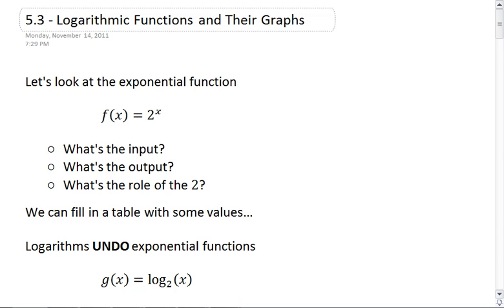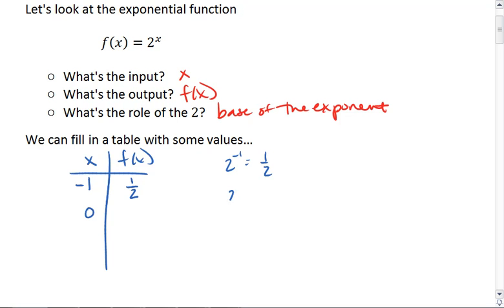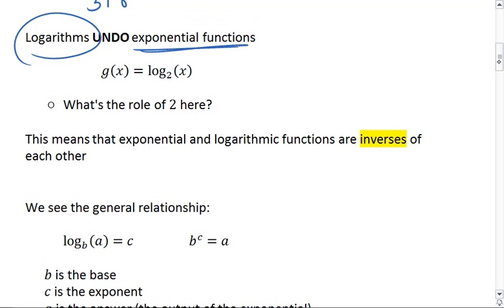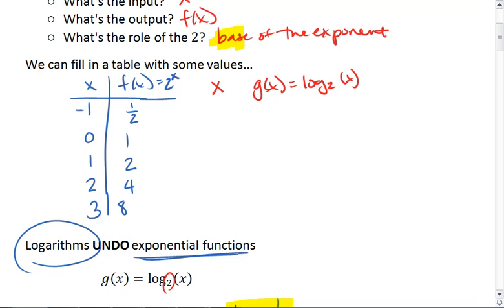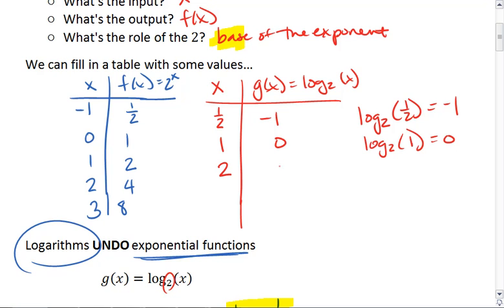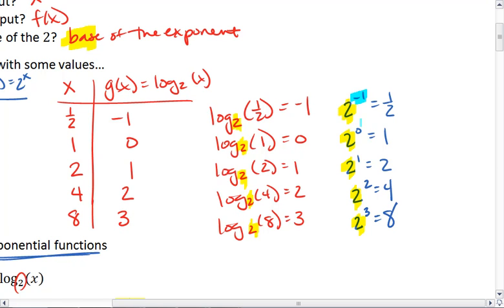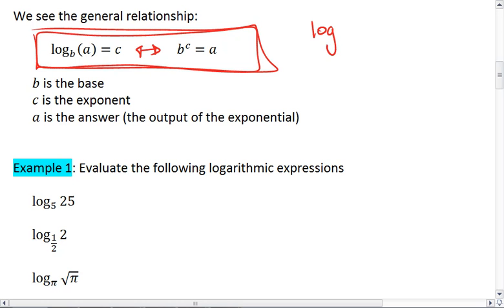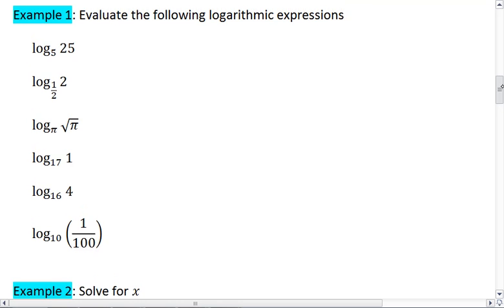5.3 (1 of 6) Logarithmic Functions and Their Graphs.mp4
Logarithmic Functions. Basic properties and graphs.